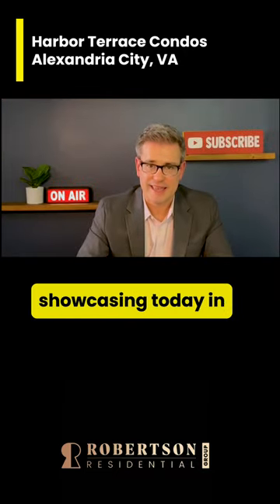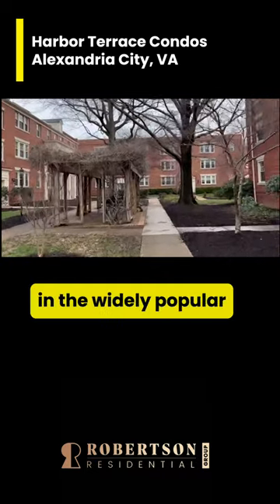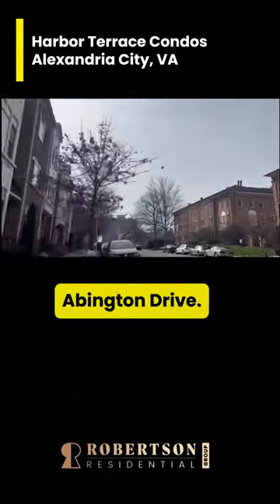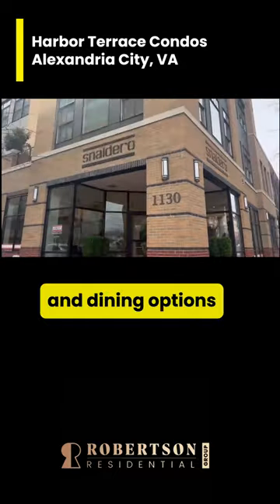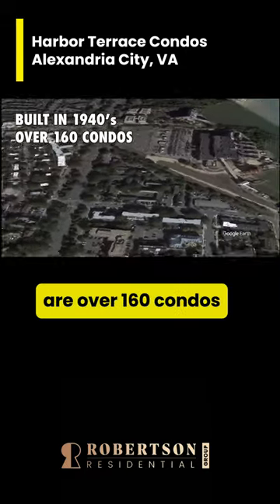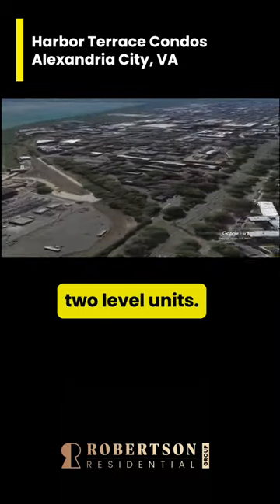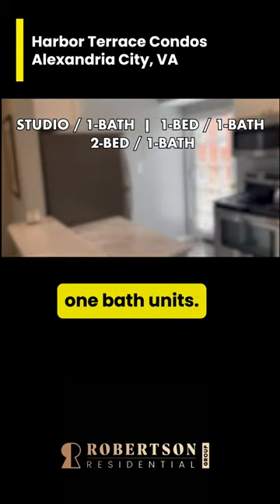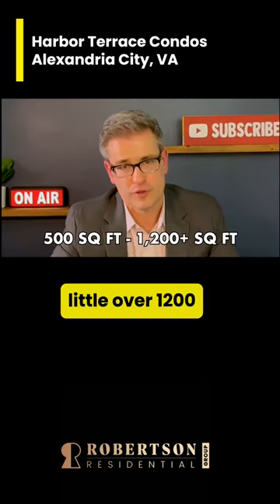Living in Alexandria VA - Don't Miss Out On This Condo Community!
If you're curious about living in Alexandria VA, and want to learn more about this gem of location, definitely check out Harbor Terrace. Harbor Terrace is a fantastic condo community located in the heart of Alexandria VA. Check out what the typical unit sizes are, amenities and more!

🆓 Get our FREE Buyers Guide: "7 Mistakes First Time Home Buyers Make"

🏡 Samson Properties 4720A Langston Blvd., Arlington, VA 22207